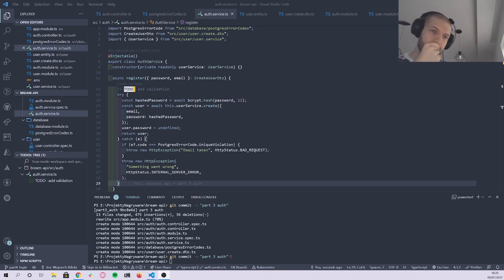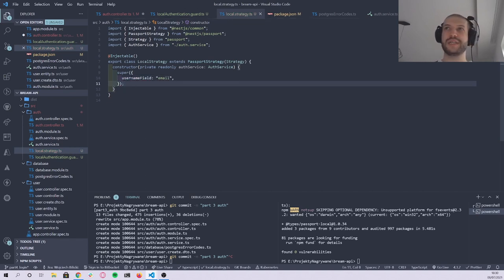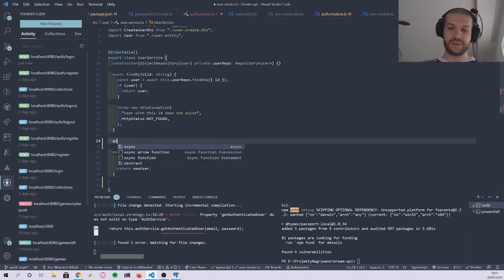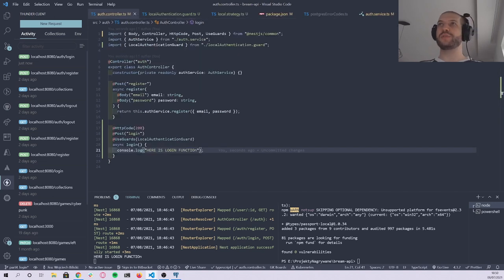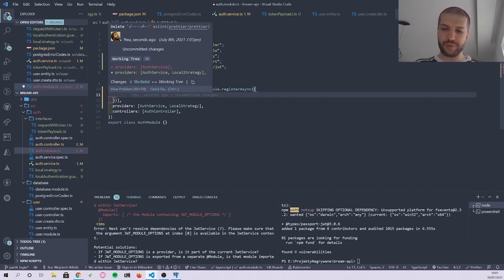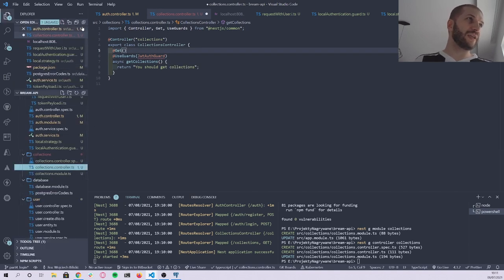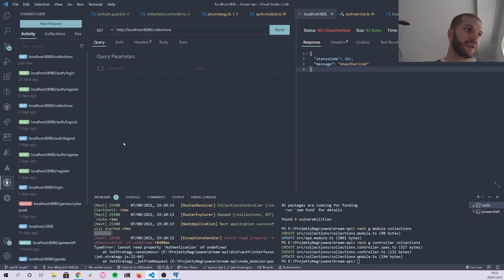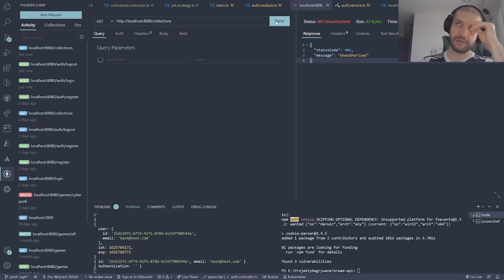Bream Game Library - NestJS, ReactJS, PostgreSQL - JWT Authentication #4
Hi, in this series we will try to build fullstack application with NestJS, NextJS, ReactJS, PostgreSQL and TypeScript. My aim is to build something bigger and more interesting. Features like authorization or using database are always tricky so I think it's good to implement on your own to understand how they work. We will build both API and web application. Our app is a funny little approach to mimic something like a game library, but in cool 80s style.

In the fourth episode we will implement JWT authentication so that our user can log in. We will also implement guard so that we can protect routes to which access should be restricted.

Table of contents:
00:00 - Setting up the local strategy
12:00 - Explaining how the guard works
19:08 - Authenticating user using  the service
27:00 - Explaining JWT authentication
31:00 - Implementing the login functionality
40:00 - JWTService configuration
44:00 - Cookie configuration
48:00 - How to protect NestJS routes?
54:00 - JWTStrategy in NestJS
01:00:00 - Testing and bug fixing
01:07:30 - Implementing log out functionality

ignore

API tutorial
How to build API
PostgreSQL
NestJS
web design
html
web development
css
html5
css3
es6
programming
basics
tutorial
javascript
media queries
website from scratch
html css
web developer
How to